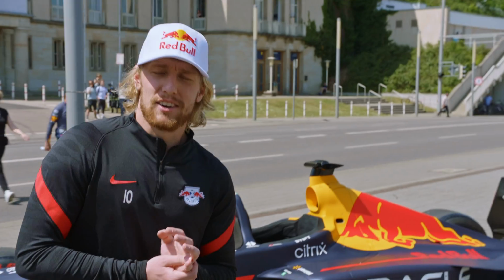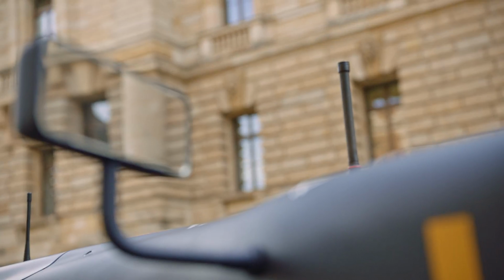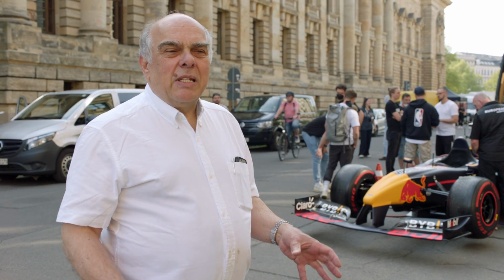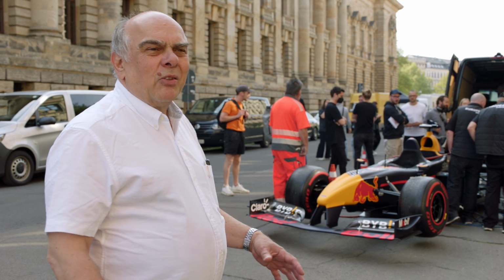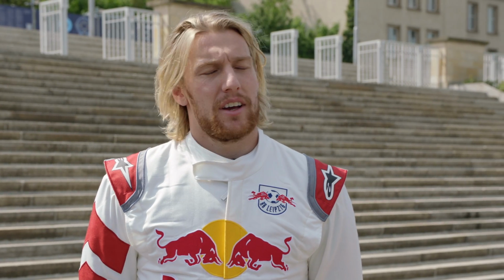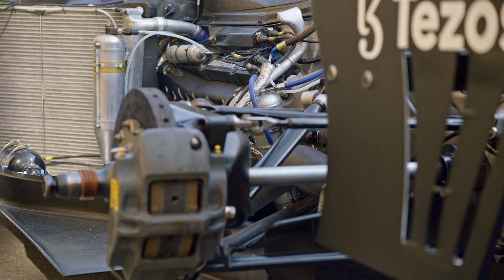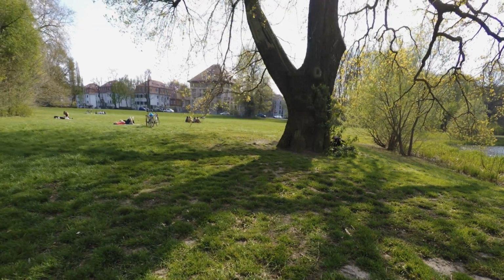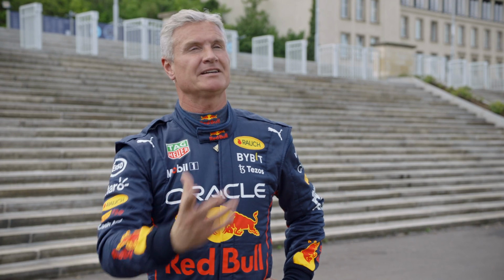Take a seat, Emil! Forsberg & David Coulthard drive in the F1-Twoseater | Making of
Emil Forsberg and former racing driver David Coulthard race through the streets of Leipzig in a Formula 1 twoseater. Enjoy the making off of the final video.